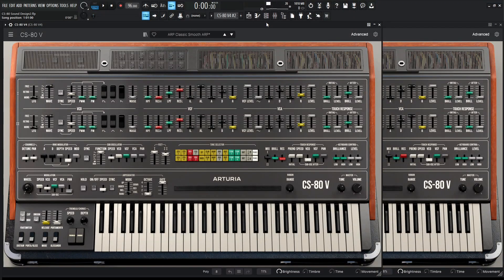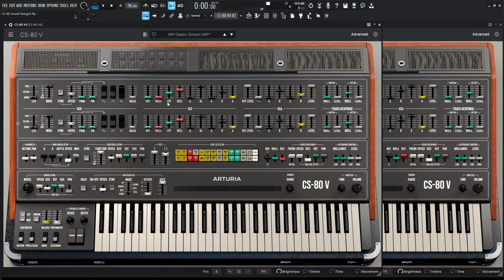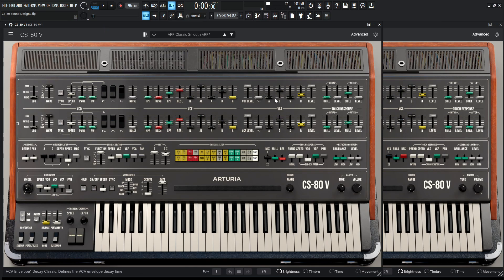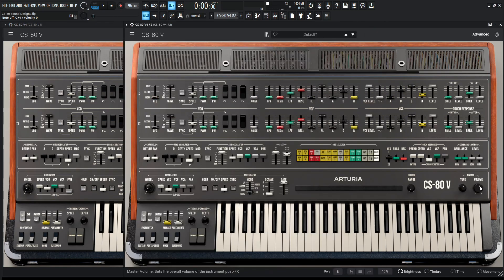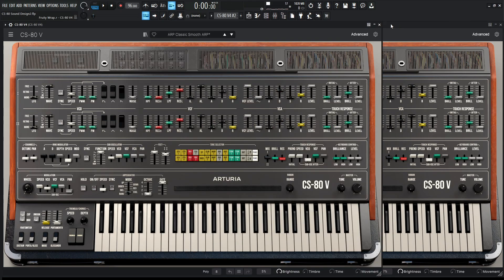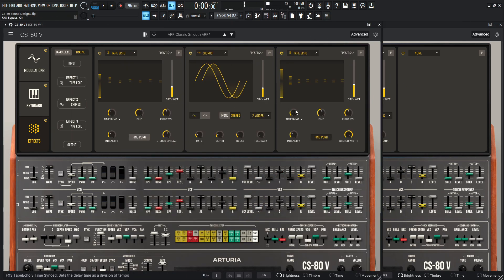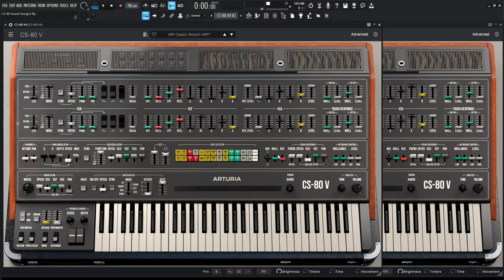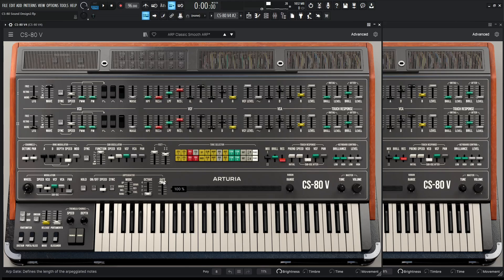CS-80 V4 How to make those classic smooth arpeggios! | Sound Design Tutorial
Today we're in the Arturia CS-80 V4 and in this video I show you how easy it is to make those rich and smooth sounds arps we all know and love. These arps can be used anything synthwave or retro sounding and in the CS-80 V4 it sounds great!!

My favorite vst plugins:
Synths:
Arturia Pigments 4

Effects:
Arturia FX Collection 4